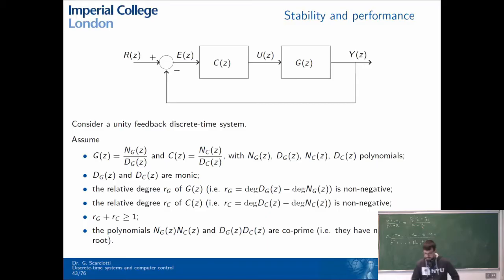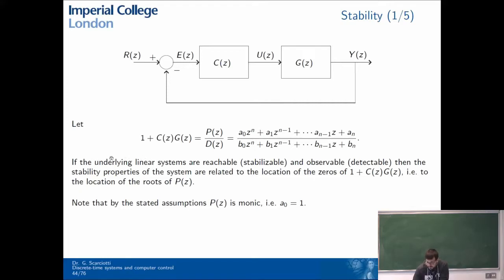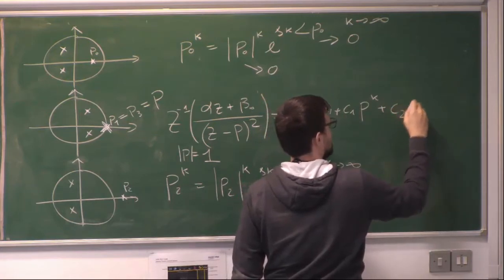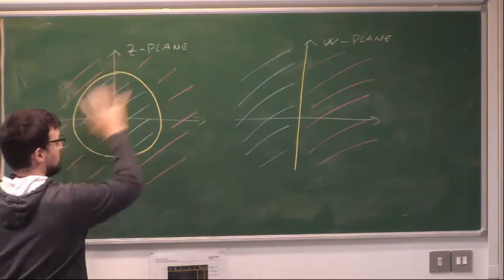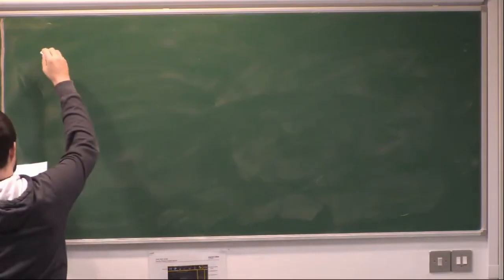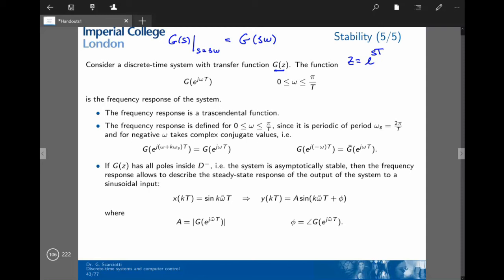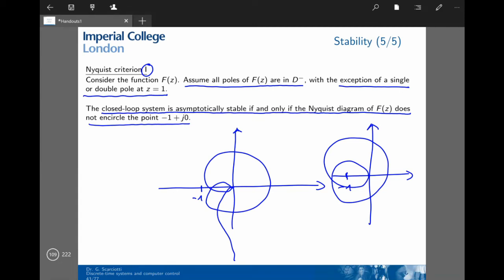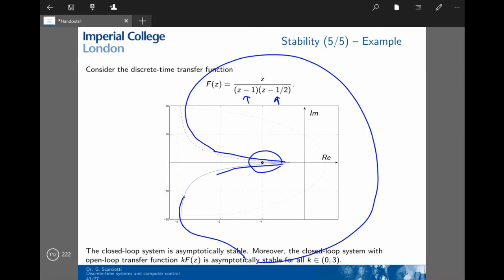Digital Control - Lecture 5.1: Stability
This video is a recorded lecture of the module "Digital Control Systems" given at Imperial College London between 2017 and 2023. This lecture covers the property of stability for discrete-time systems.